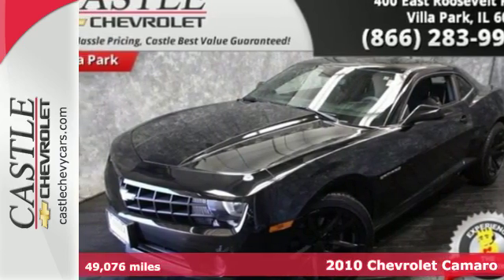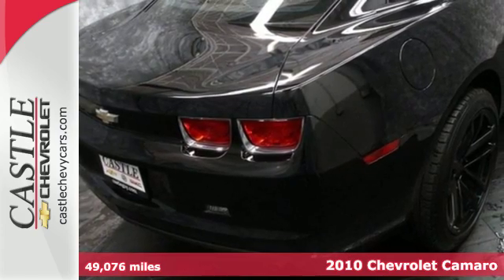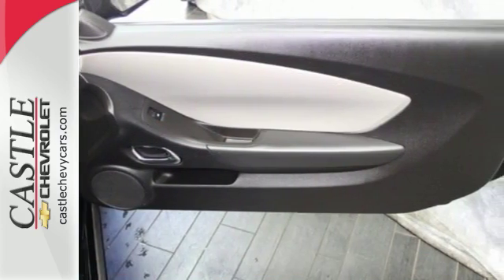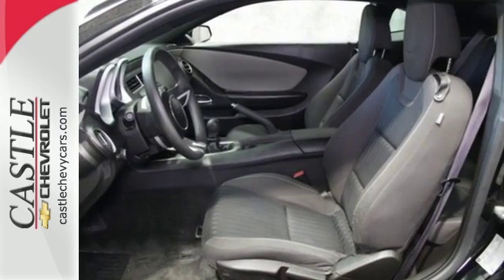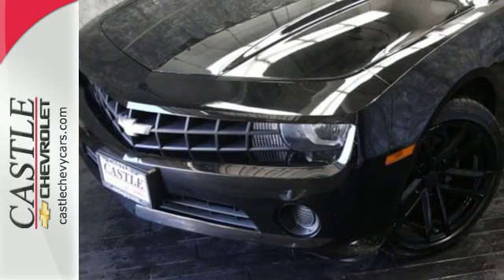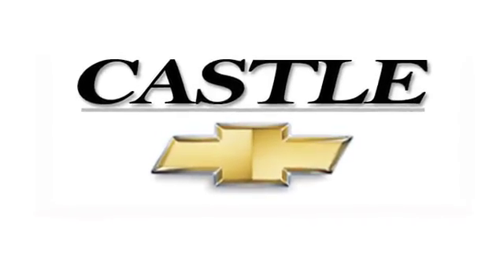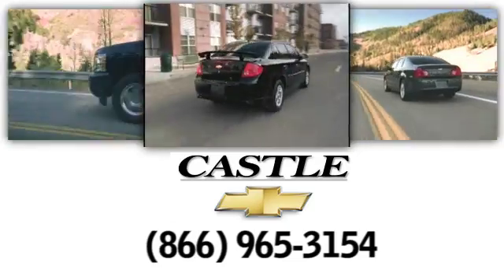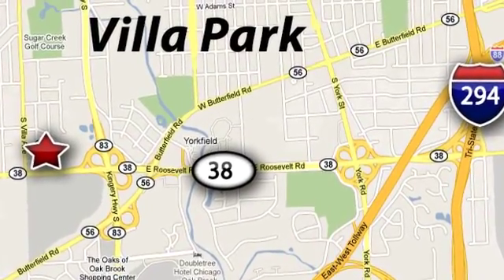2010 Chevrolet Camaro Villa Park Chicago, IL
Year: 2010
Make: Chevrolet
Model: Camaro
Trim: LS
Engine: Cyl.
Transmission: Manual
Mileage: 49076
Stock #: 36356A
VIN: 2G1FE1EV6A9225223
PNC BANK

Address:
400 E. Roosevelt Rd.